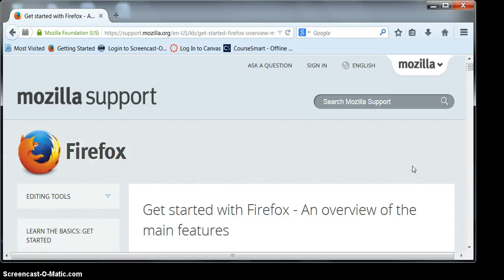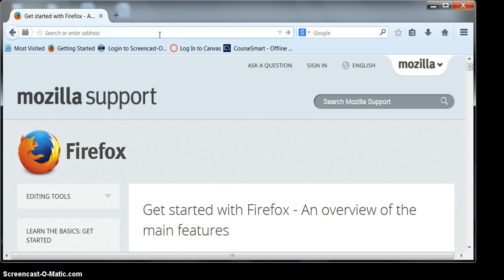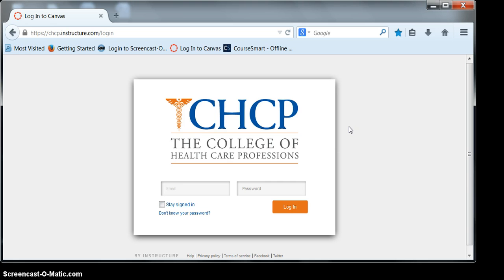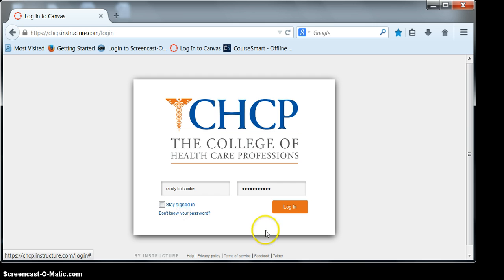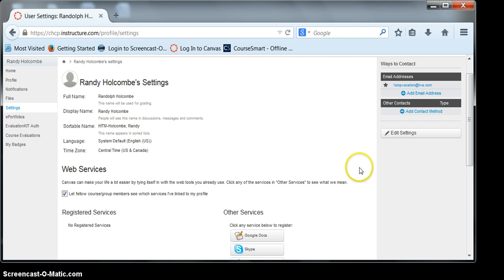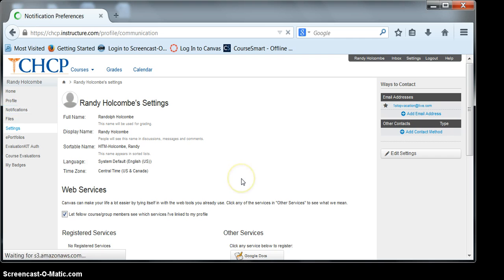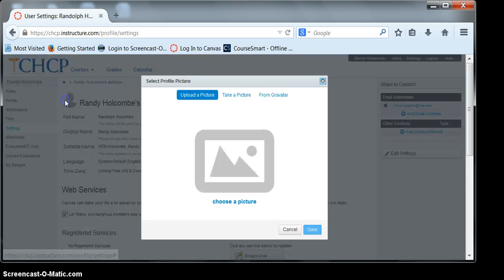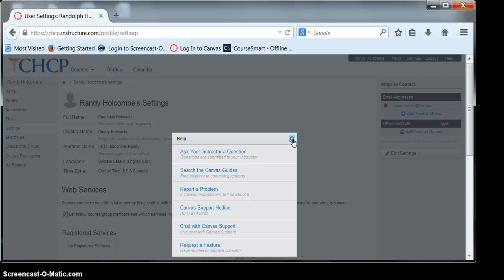Logging in and updating your Settings.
This will teach you how to log into your LMS and how to update your personal settings.